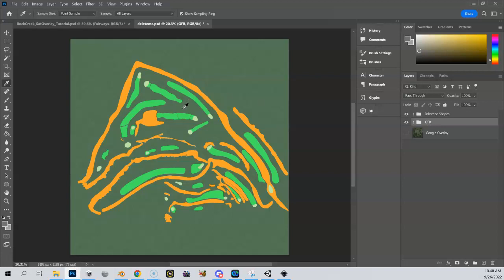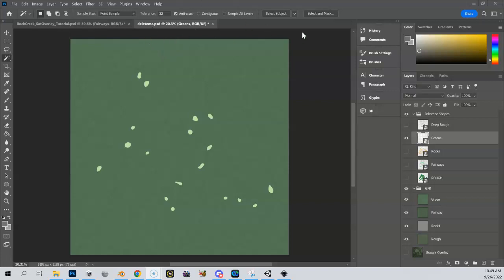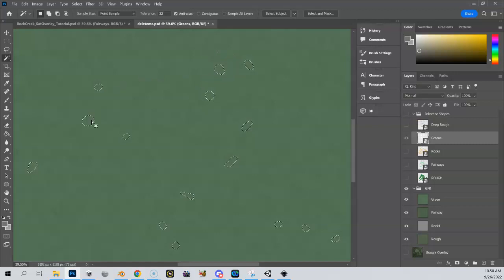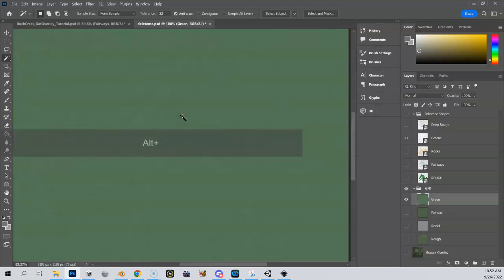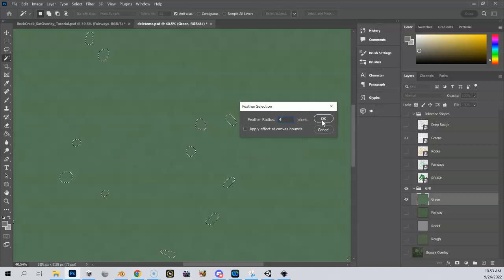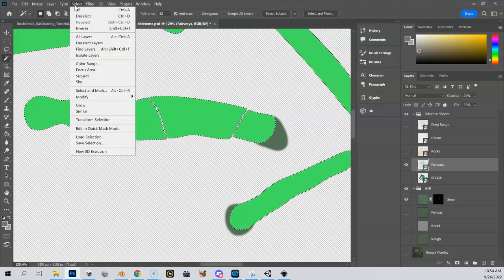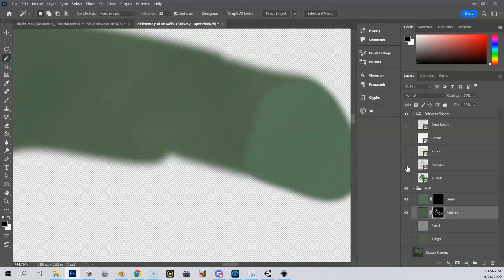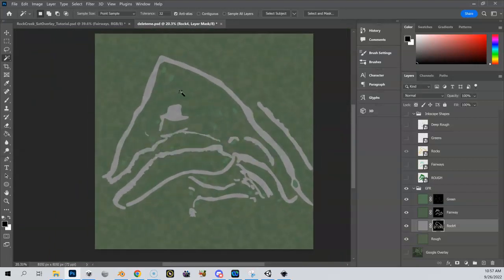Cutting Your GFRs with Your Inkscape Shapes